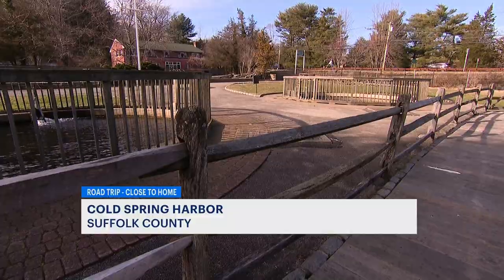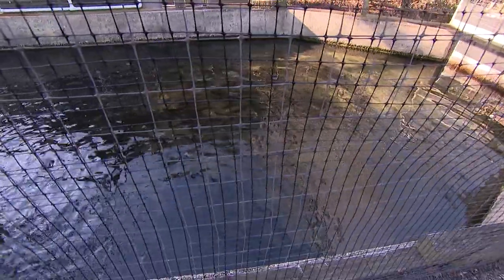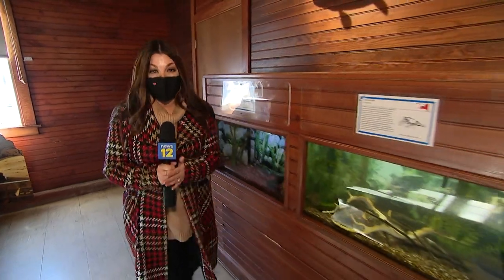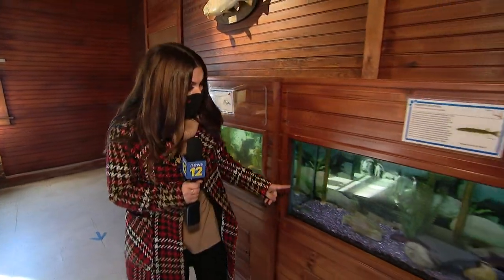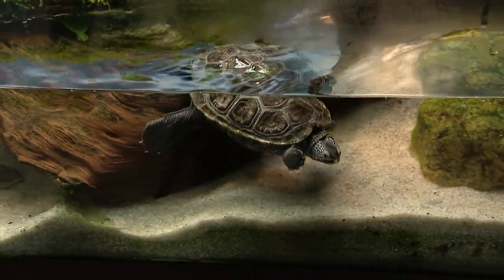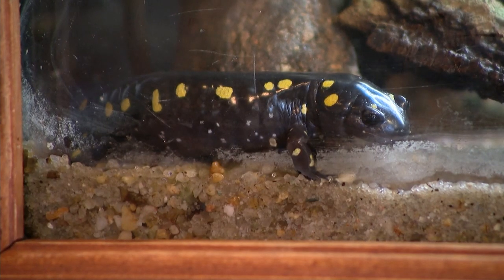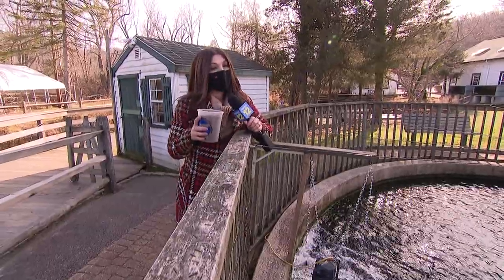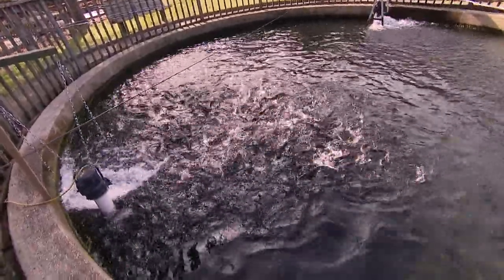Enjoy a fun family outing full of fish at the Cold Spring Harbor Fish Hatchery & Aquarium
It’s a fun family outing full of fish! On this Road Trip: Close to Home to the Cold Spring Harbor Fish Hatchery & Aquarium!